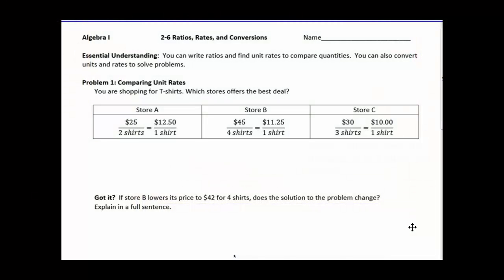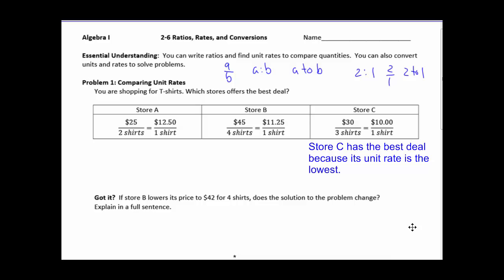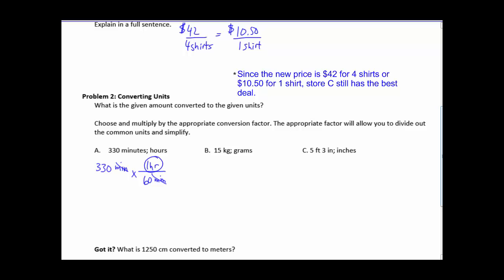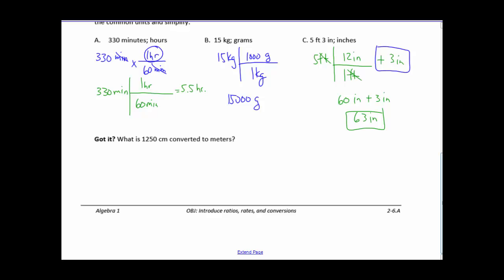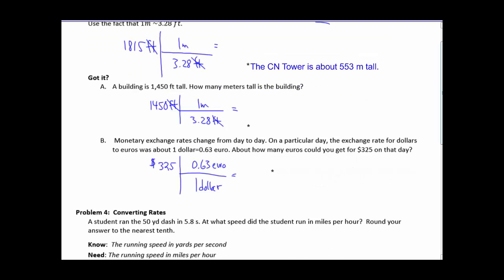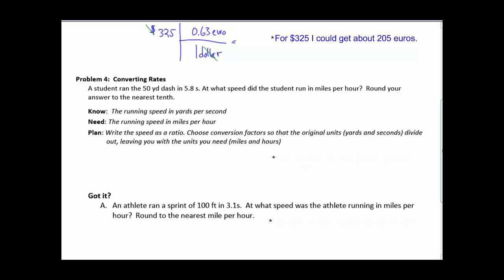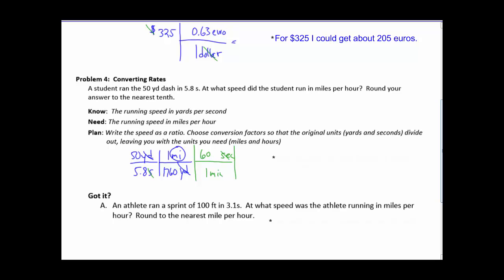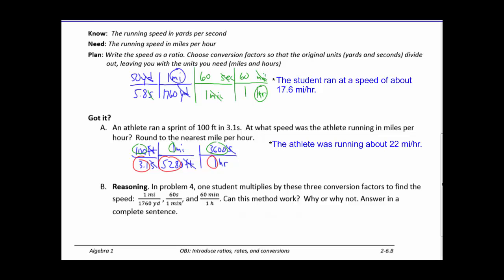Video 2 6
Ch. 2-6 Ratios, Rates, and Conversions